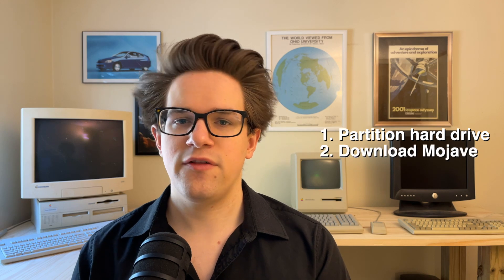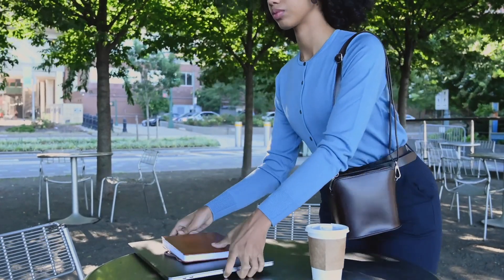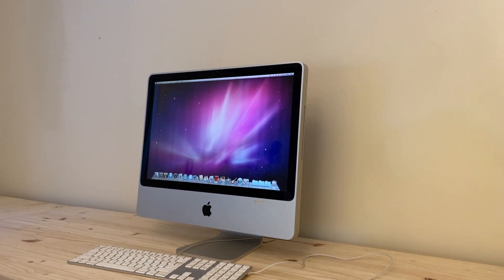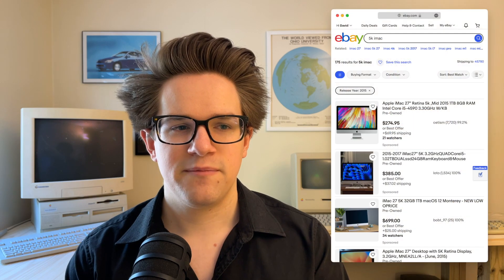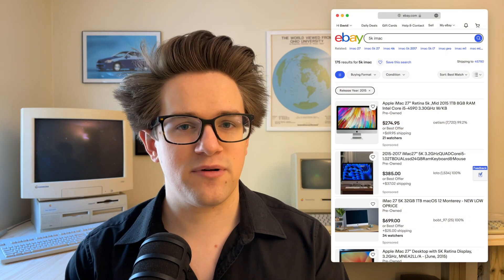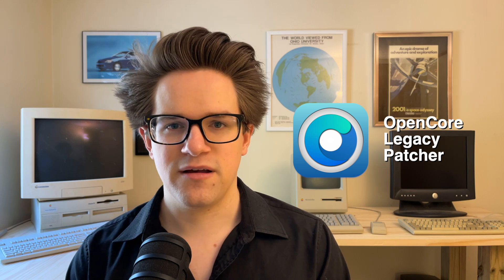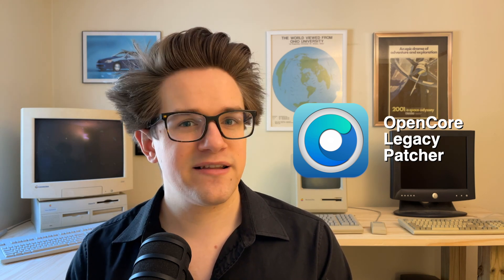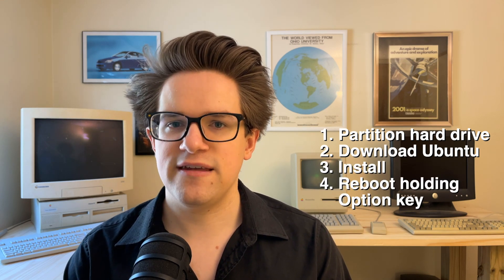6 Things You Can Do With An Old Mac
There are lots of things you can do with an old Mac. No one will fault you for upgrading to Apple’s latest and greatest, but your old MacBook can still find a job to do, too.

Chapters:
0:00 Run Old Software
1:31 Stream from Plex
2:59 iMac Second Display
4:01 Time Machine & Printer Sharing
5:08 Update macOS Beyond Limits
5:53 Install Linux